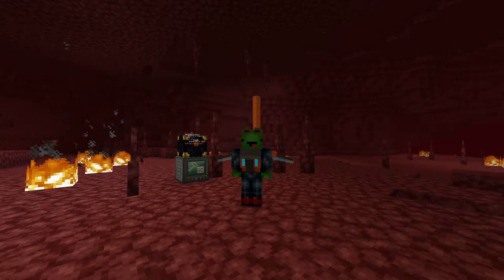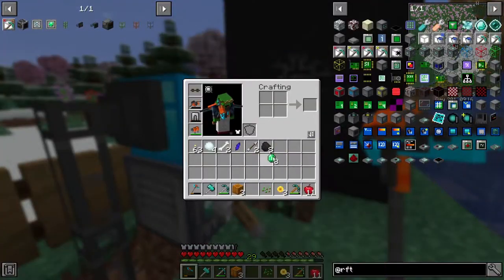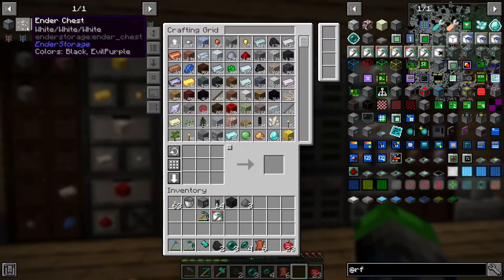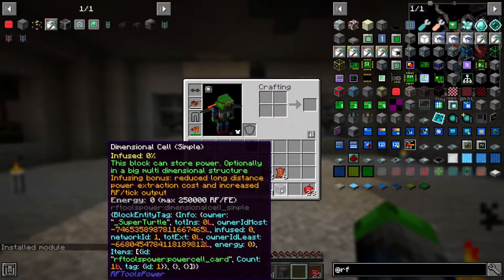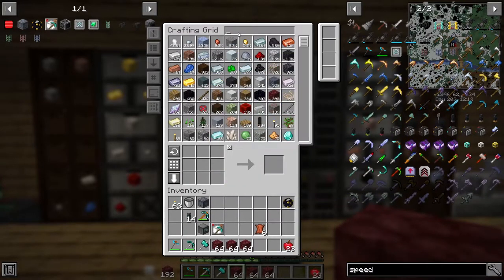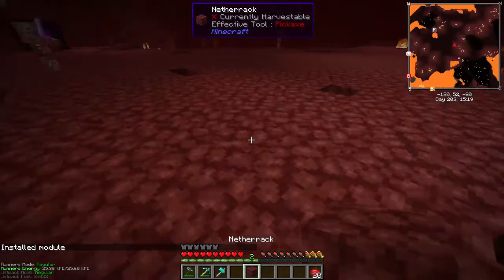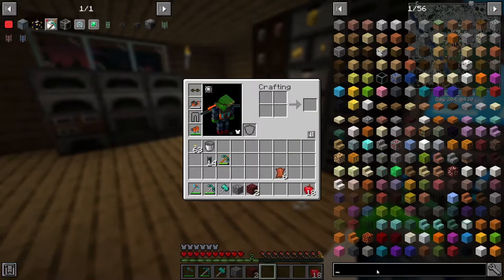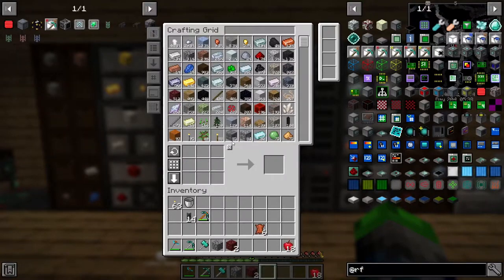Valhelsia 2 | Let's Quarry the Nether!! | [EP 13]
A Quarry for the nether! Yes its true!! We did it for the Quarts! Watch today was we set it up with Dimensional cells and Ender chests!

Links!